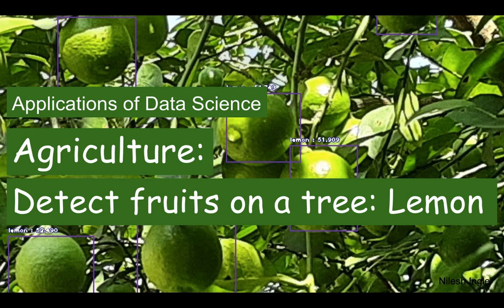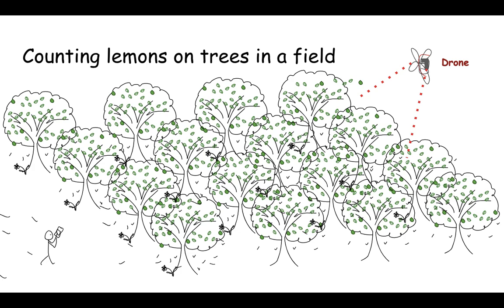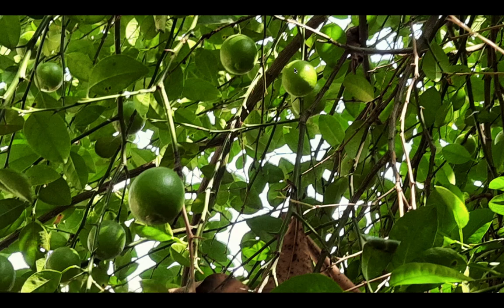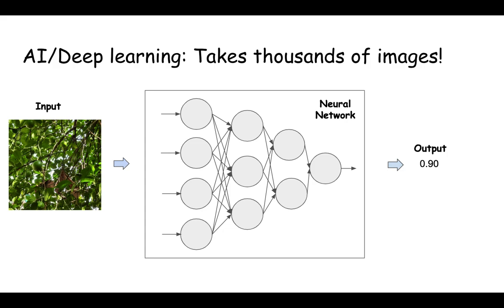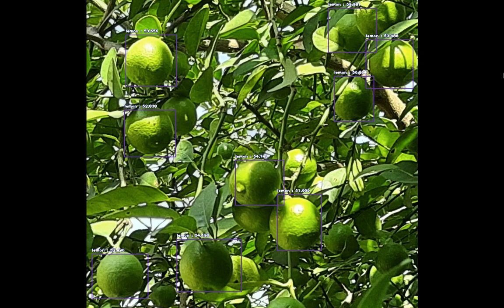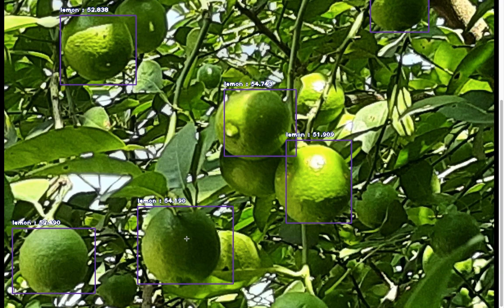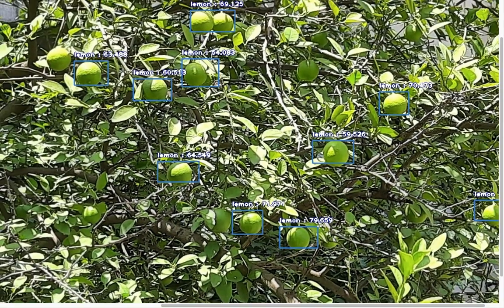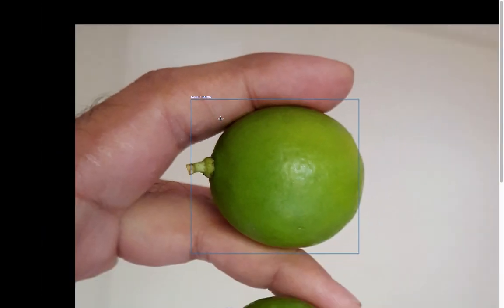Application of Data Science in: Agriulture - Detect fruits on a tree such as a lemon.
(no coding) The video shows a use case where artificial intelligence or deep learning can be used to detect fruits on a tree.